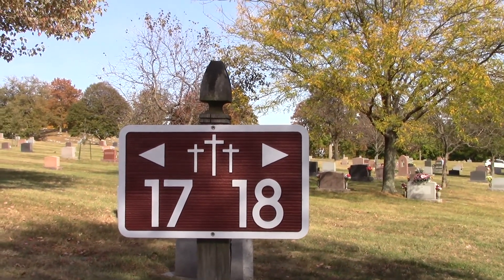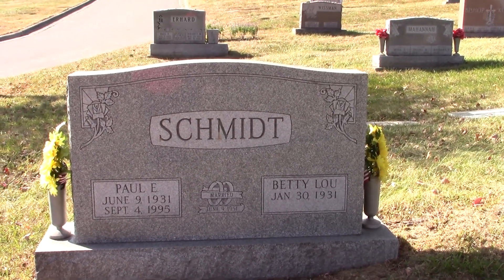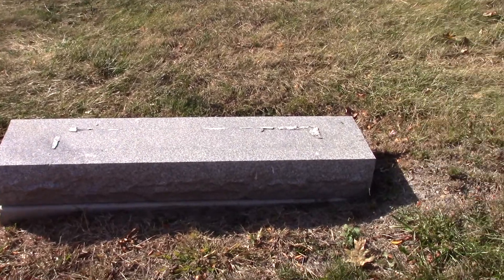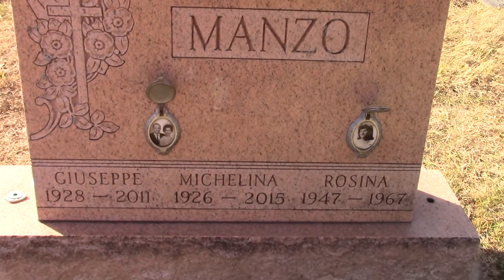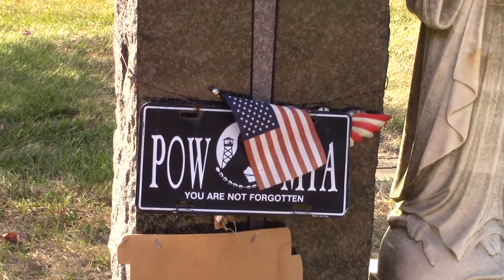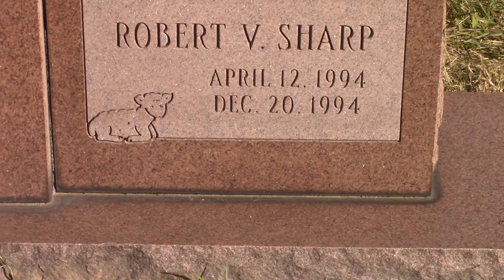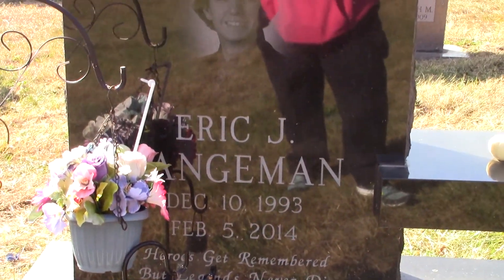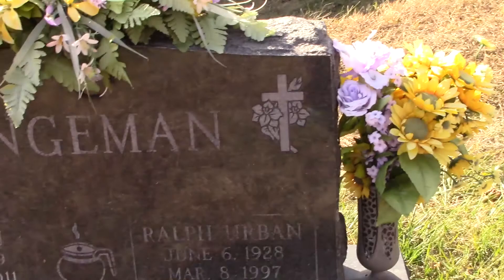Calvary Cemetery Dayton Ohio Episode 30, Section 18. The Calvary Project.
There is quit a few military.  One person was a POW/MIA.